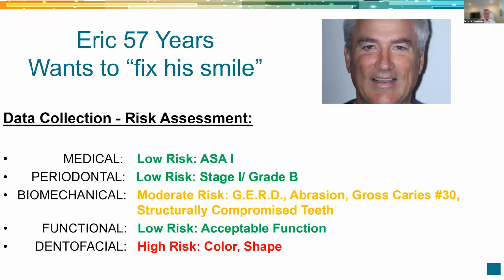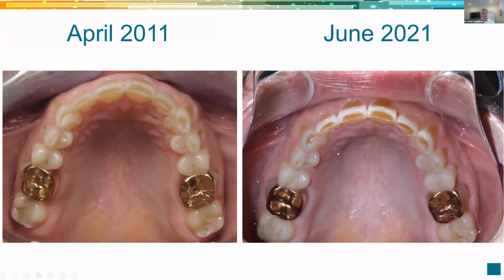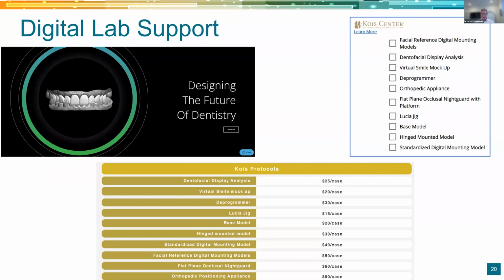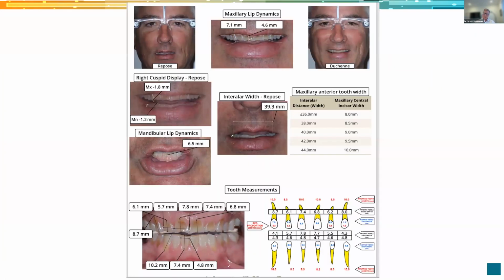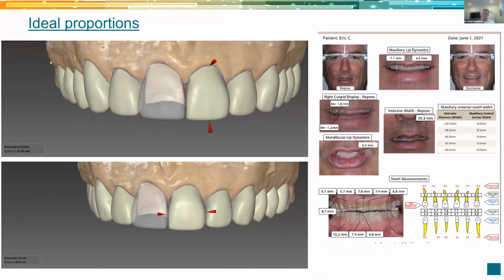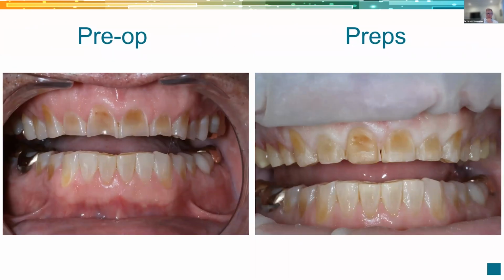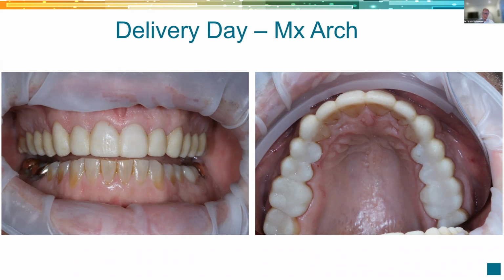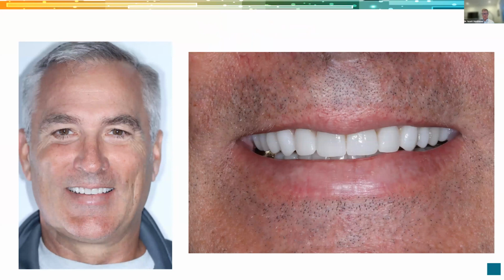Full Mouth Reconstructions: Digitally-Led Strategies & Applications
It’s virtually every patient’s dream: a perfect smile. And for patients with multiple missing teeth or failed dentitions in the upper or lower arch, a full mouth reconstruction can make this dream a reality.

Join Dr. Scott Strommer, practicing dentist, lecturer, and clinical instructor at the prestigious Kois Center in Seattle, Washington, for a discussion on the clinical advantages of full mouth reconstructions. Dr. Strommer will share best practices for diagnosis and treatment planning, along with a case review that highlights a digitally-driven full mouth reconstruction from start to finish, including scanning, planning, 3D printing and in-office milling.

In addition, you will learn how to:
• Conduct a risk assessment for patients that require full mouth reconstruction
• Customize a treatment plan to deliver optimal oral function, health and esthetics, based on facially related tooth position
• Recognize the advantages of leveraging digital technology, such as Dentsply Sirona’s 3D imaging and CEREC® intraoral and CAD/CAM systems, to increase diagnostic capabilities, predictability and restoration longevity